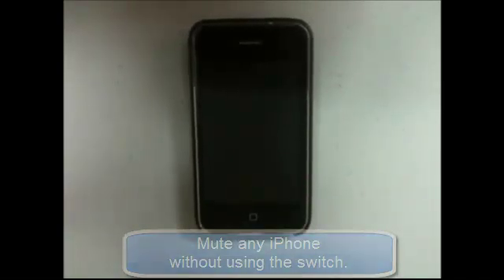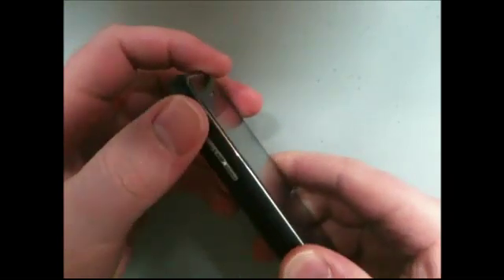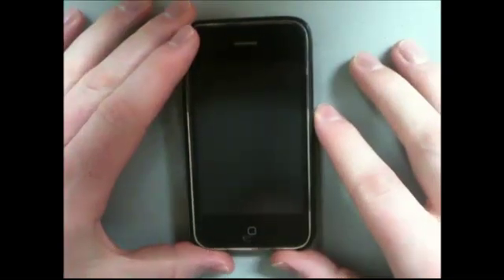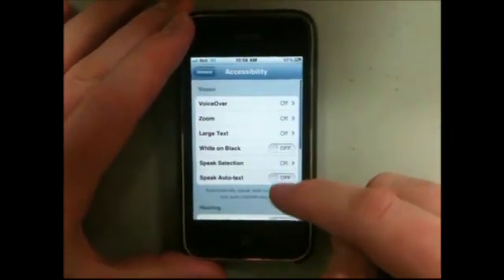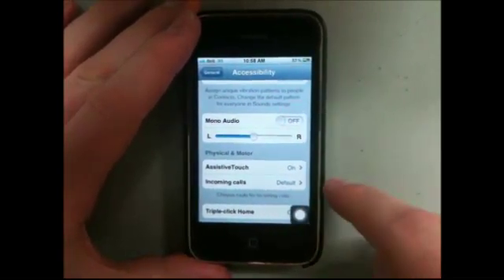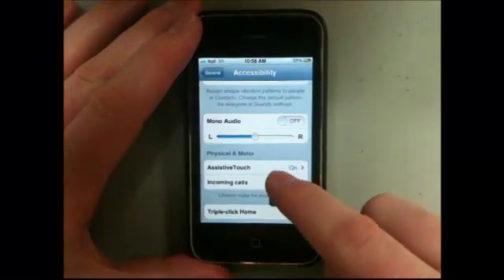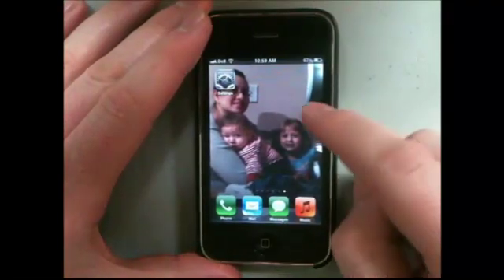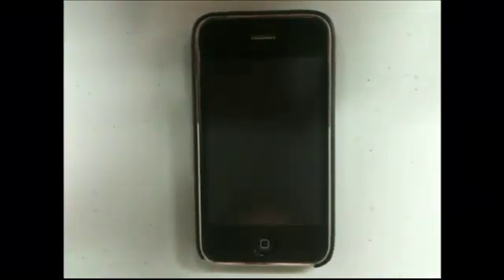How to Mute an iPhone Without Using The 'Mute' Button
Here's a quick way to mute your iPhone without using the switch on the side. My switch broke, so I found this hack to keep me going for a few months until the iPhone 5 is released.

My phone is a 3GS, but I've tested this workaround on both the iPhone 4 and 4S.

***You must have software version iOS 5 or higher***